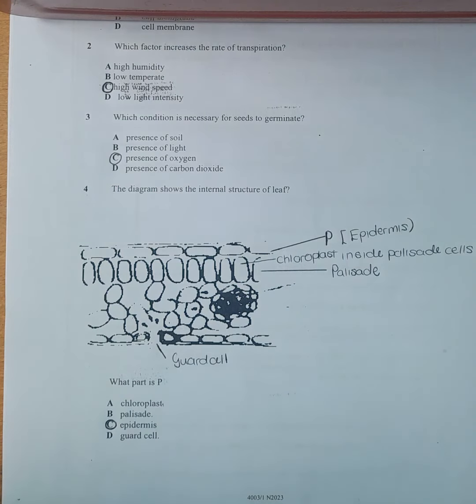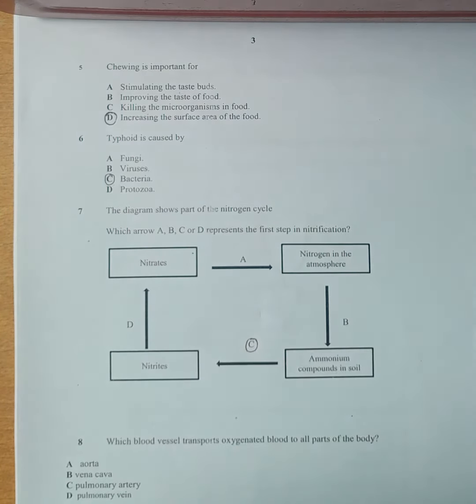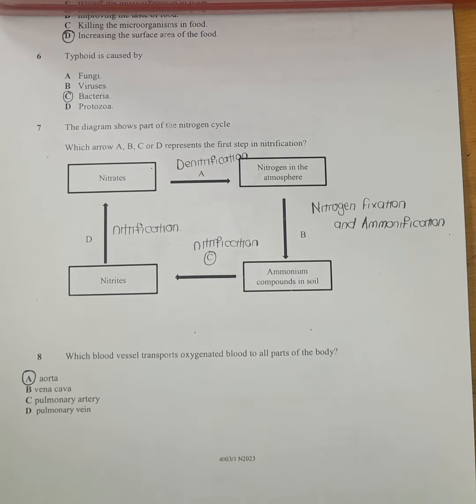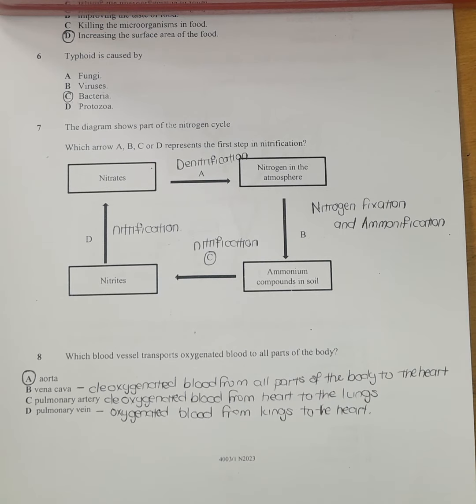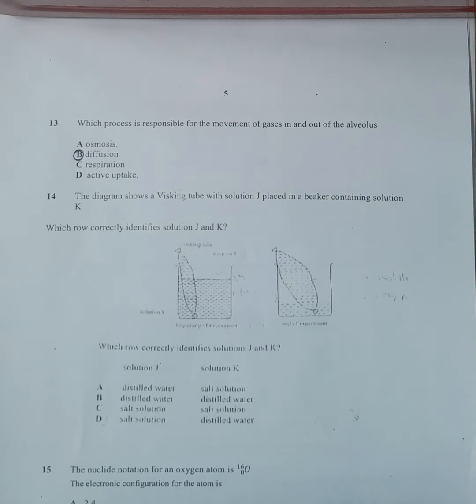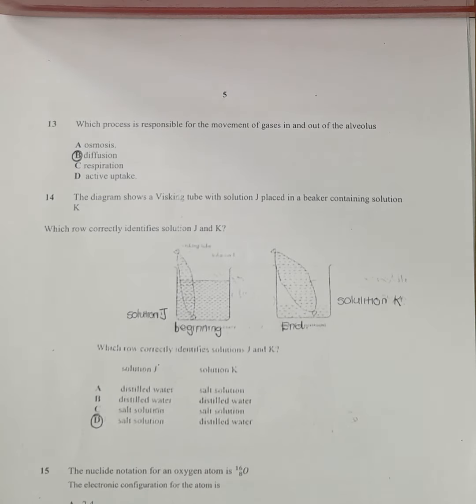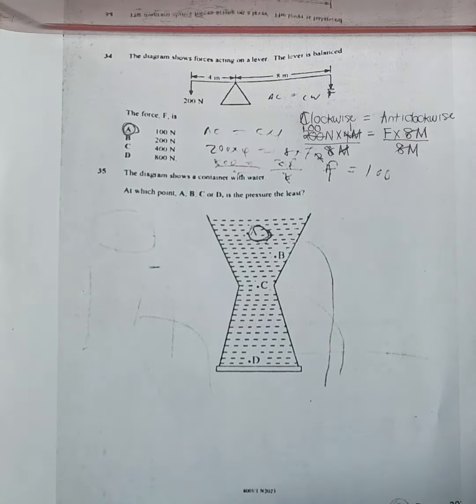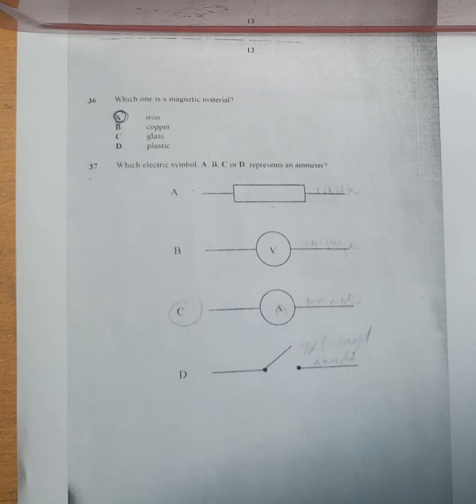Zimsec November 2023 Combined Science Paper 1 solutions